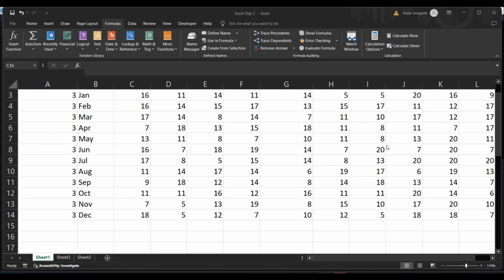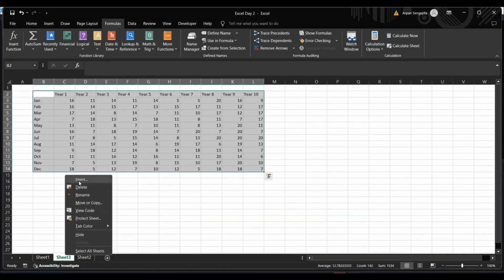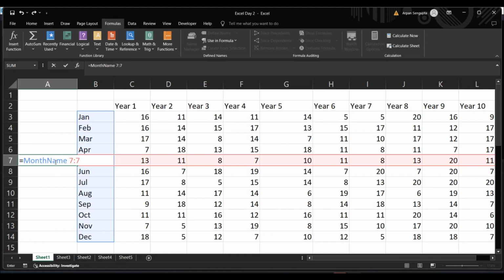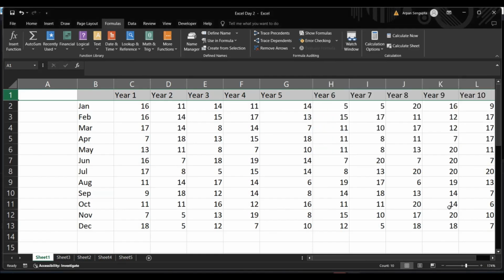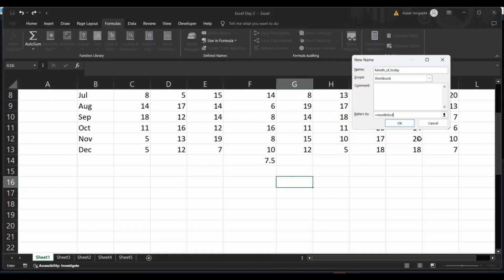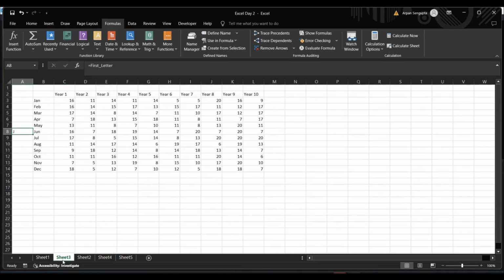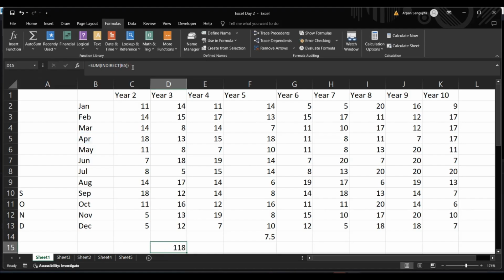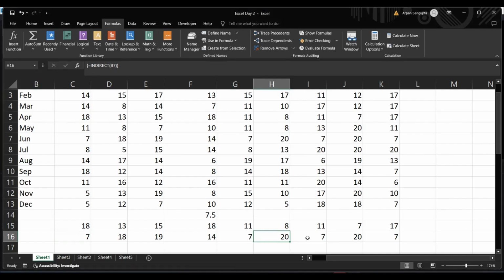Excel Mastery Course || Name || Part 2